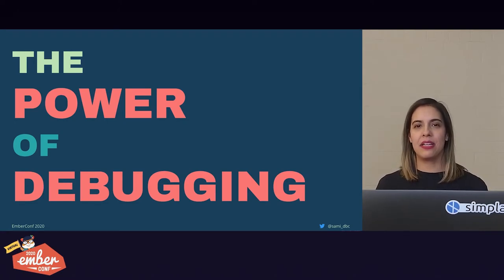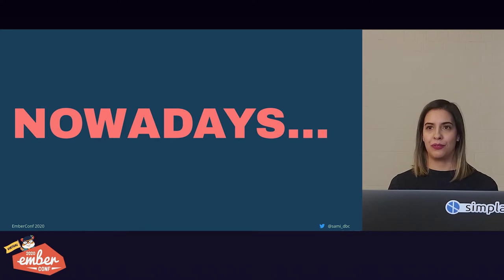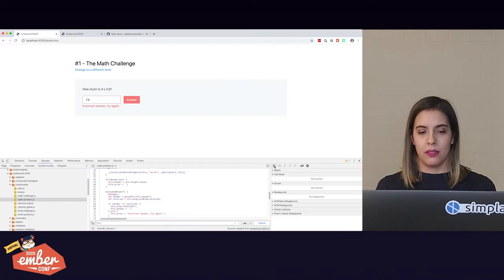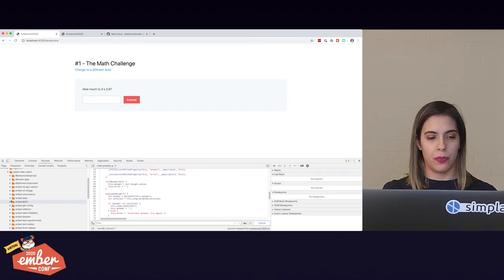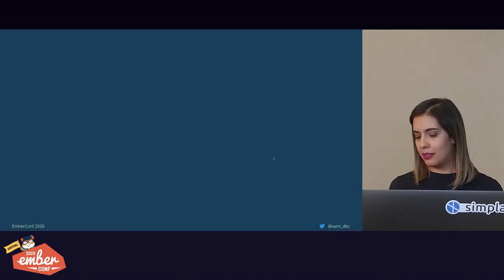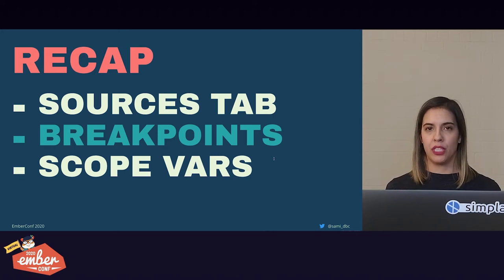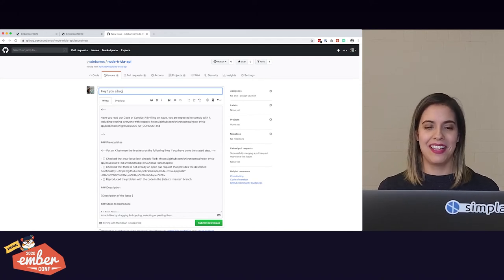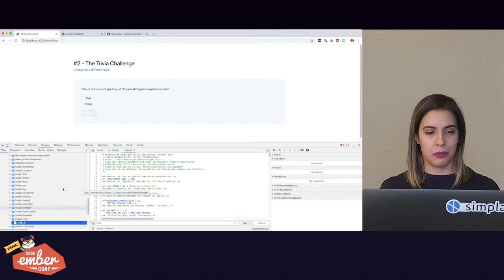Virtual EmberConf 2020: The Power of Debugging by Samanta de Barros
The Power of Debugging by Samanta de Barros

Several tools can help us when trying to find a bug in our code, knowing them can be a very helpful skill. But finding bugs is not the only thing we can get from debugging.

In this talk, we’ll walk through a series of challenges, and aided by the different debugging tools at our disposal, we will not only fix the issues we have but also learn about Ember, how an Ember app is structured and how to find what you’re looking for, even in production code.